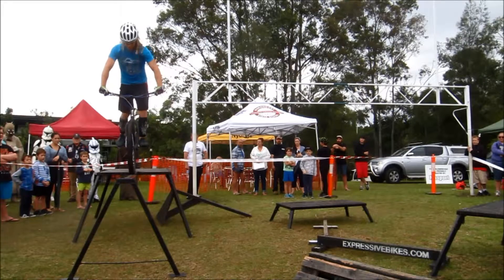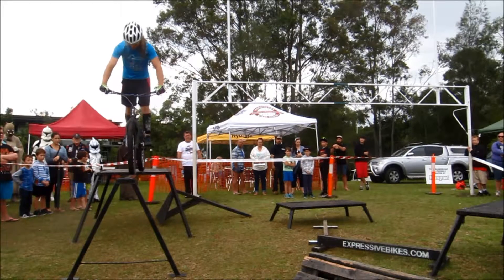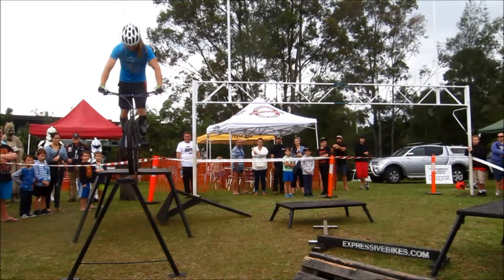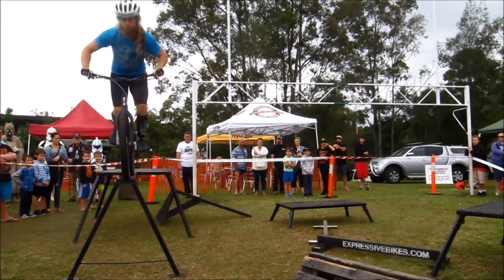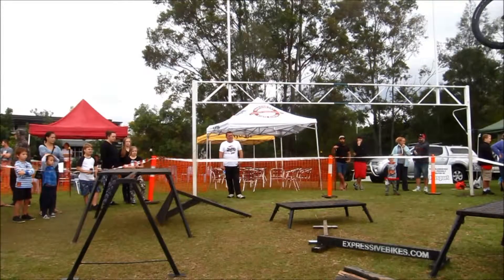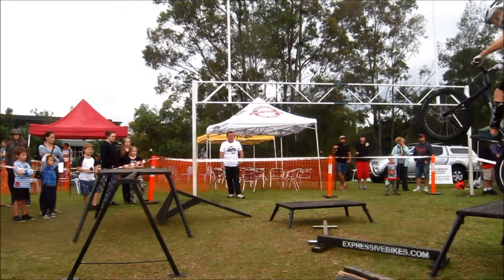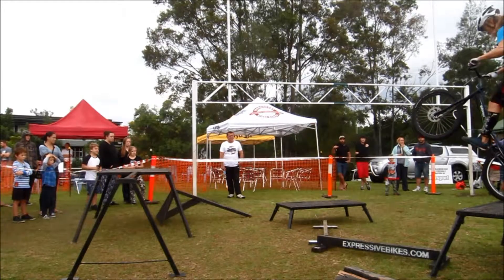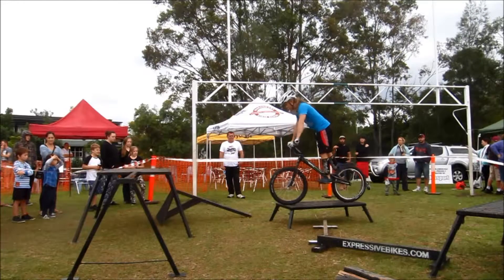Jack Mullaly - Biketrials - 26 July 2015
A couple of clips from an Expressive Bikes demo at the Gold Coast Muscle Car show